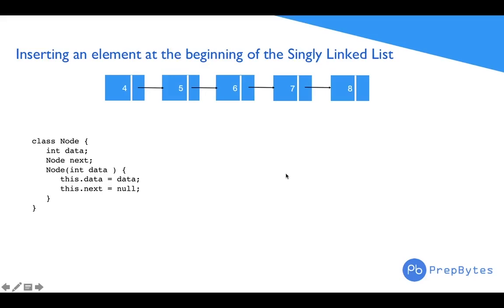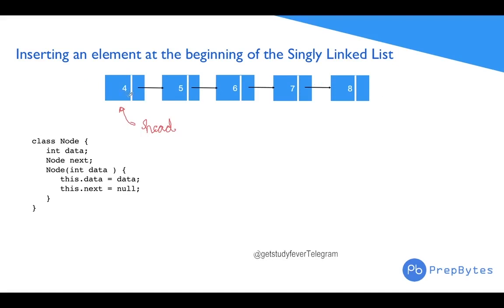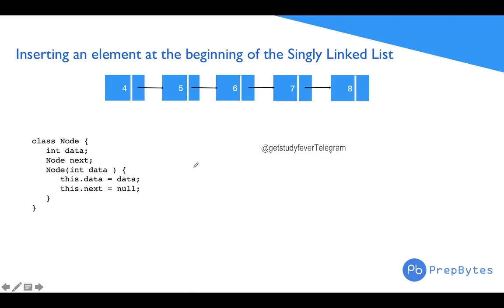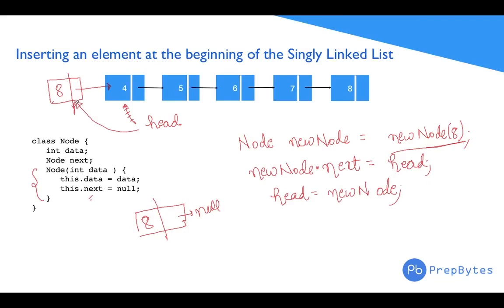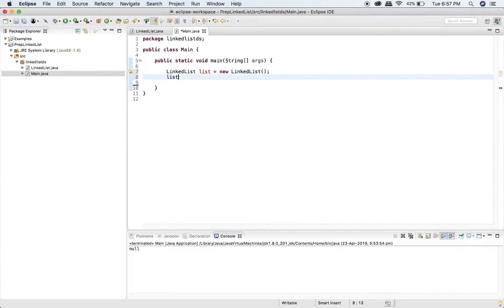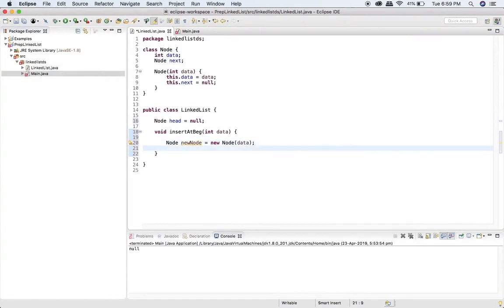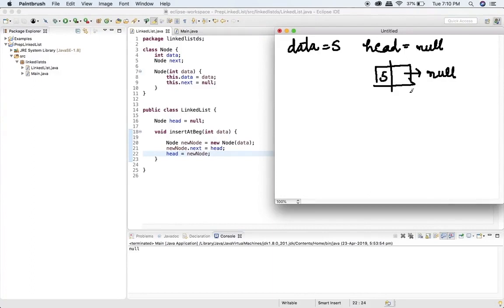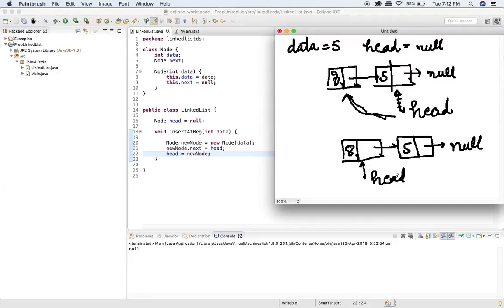Single Linked List - Insertion of a node in the Beginning codewithus DSA with java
Topic : Asked in MNCs (insert the node at the beginning of link list)

java tutorials
java for debugging
java
Core Java
learn java
understanding java
java lessons
java lectures